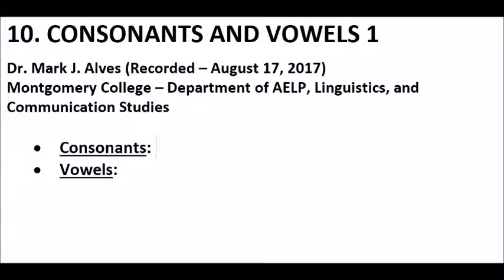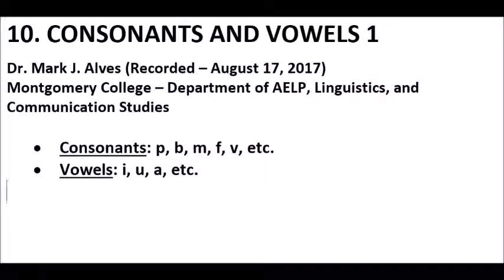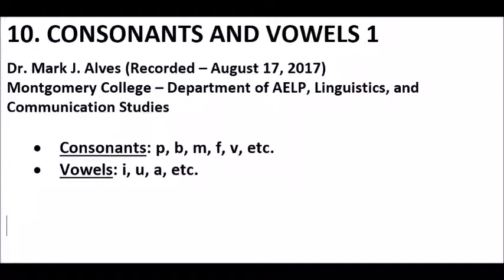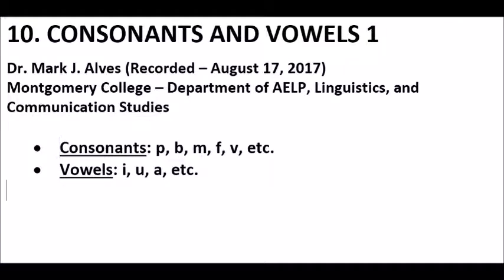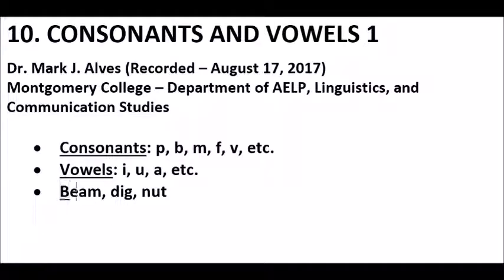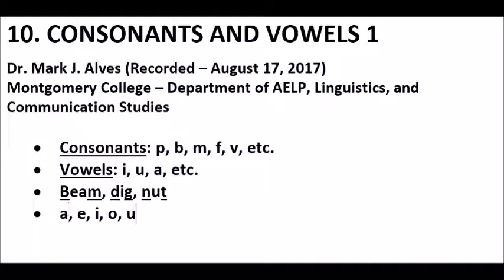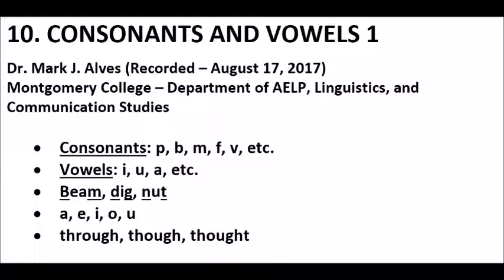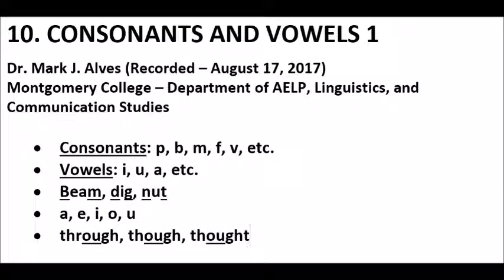10 Overview of Consonants and Vowels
This video briefly introduces consonants and vowels in a non-technical way for students before taking an introductory linguistics class.